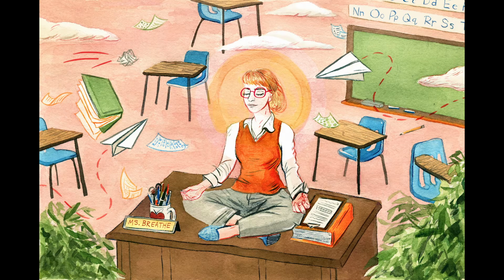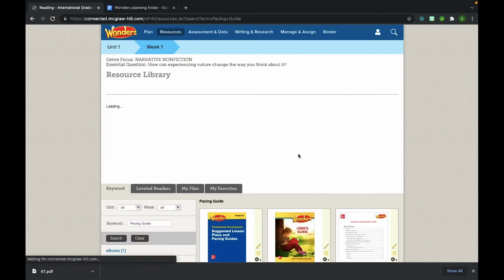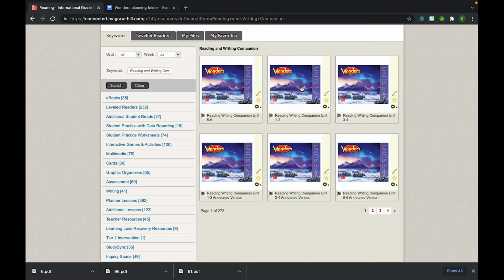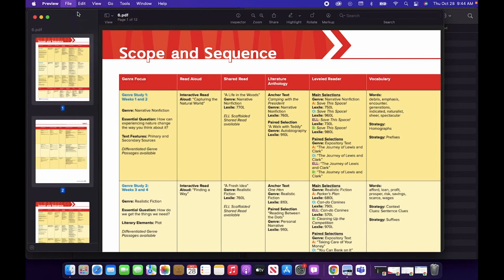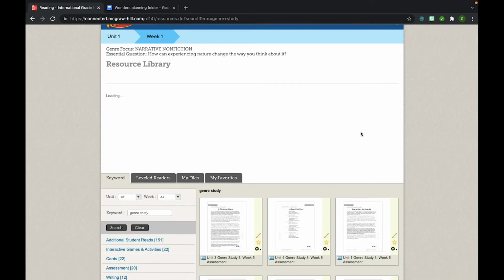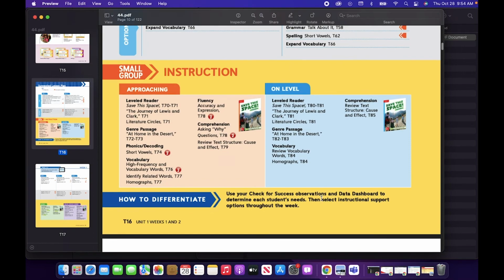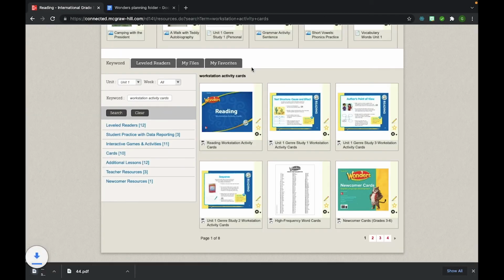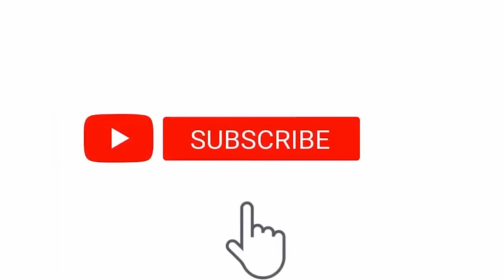Creating the perfect English planning folder | McGraw-hill | Wonders | ConnectEd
I this video I will show you how to set up the perfect planning folder for English using  Wonders classroom on McGraw-hill's ConnectED platform.